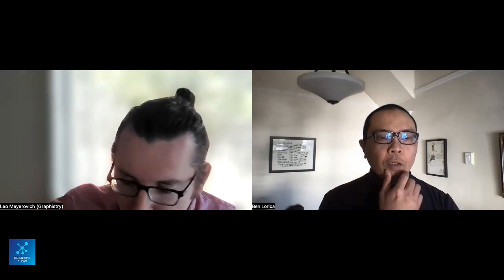Data Exchange Podcast (Episode 117): Leo Meyerovich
Leo Meyerovich is founder and CEO of Graphistry, a startup building tools to democratize visual graph intelligence and graph machine learning. Leo and I recently wrote a well-received post (“What Is Graph Intelligence?”) making the case for why companies need to revisit graph analytics and graph intelligence.
***Sections*** ↓
Introduction to Leo Meyerovich - 00:00:04
What is graph intelligence? Do you detect a change in interest level? - 00:00:18
What tools do companies use to turn data into graphs? - 00:03:00
For graph analytics on the visual analytics side, how accessible are the tools now? - 00:04:25
Have tools for navigating large chart graphics improved? - 00:07:37
Current state of graphic neural networks tools and future of these tools? - 00:10:10
You may not need a graph database to get started - 00:17:24
For graph AI and graph machine learning, you don't really need a graph database - 00:18:42
Graph analytics, massive graph queries, and modern data platforms - 00:20:48
Is there the equivalent of SQL for graphs? - 00:22:39
What's been the reaction to the graph intelligence stack? - 00:23:55
Are vector databases optional on the ML side? - 00:25:08
Examples of graph neural networks that do not use a vector database - 00:27:06
What will the graph intelligence landscape look like in late 2022 and early 2023? - 00:27:56
What about the usability of graph neural networks in computer vision and NLP? - 00:30:30
Universal models, model hub, and fine tuning in NLP - 00:31:42
When will it become routine for an analyst to present their decision maker with graph analysis? - 00:33:50
Episode Notes will include free tools from Graphistry - 00:36:28
Examples involving blockchain - 00:37:58